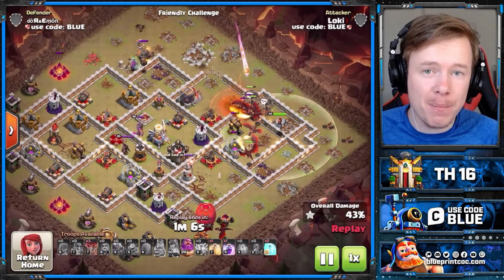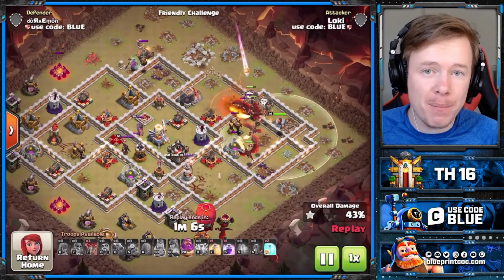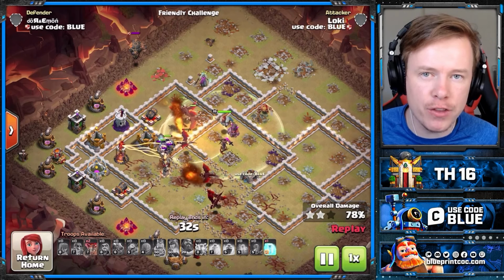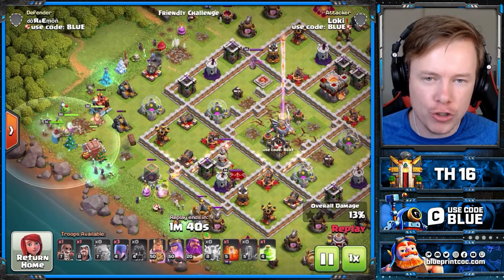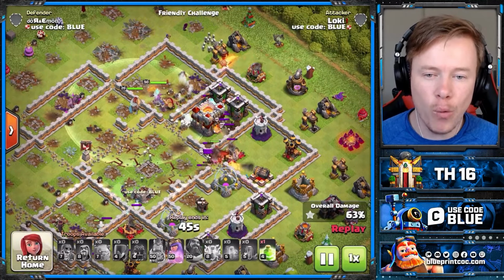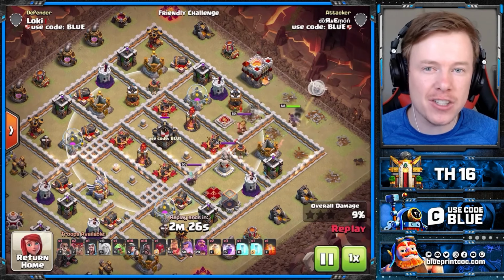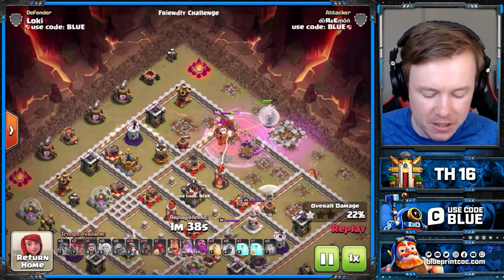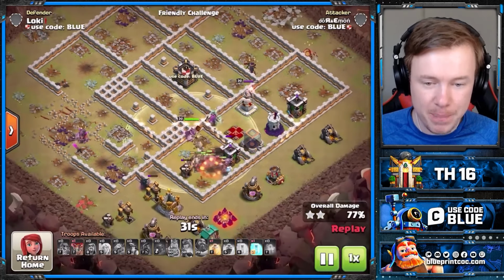Best TH11 ATTACK Strategies in CoC 2024 | EASIEST Town Hall 11 ARMY with LINKS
▶️ Today Hooked reveals the Top 3 Easiest and Strongest attack strategies at Town Hall 11, including Zap Witches, Zap Dragons and Queen Charge Hybrid.

🎁  Army Link:
CC: 1 Dragon Rider + 2 loons, 2 Freeze
CC: 1 Root Rider + 3 hogs, Jump spell
CC: 7 hogs, 1 Poison + 1 Freeze

⏲️ Video Chapters:
00:00 Intro
00:12 Zap Dragons
02:37 Zap Witches
04:51 Queen Charge Hybrid
07:39 Outro

🔵  Our Services!
        46 new bases each month, less than 1$ per base!

🔵  Creators Team!

ClashOn and...